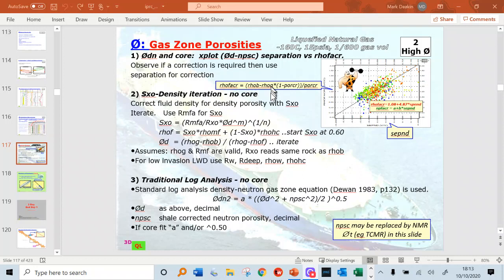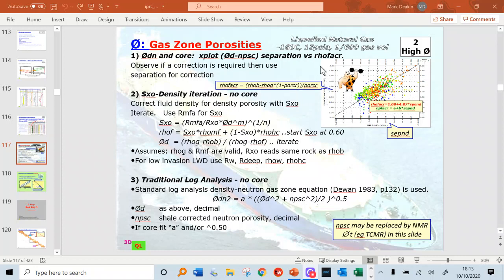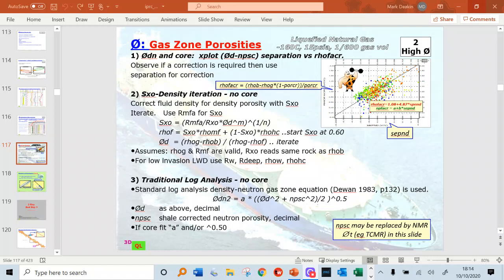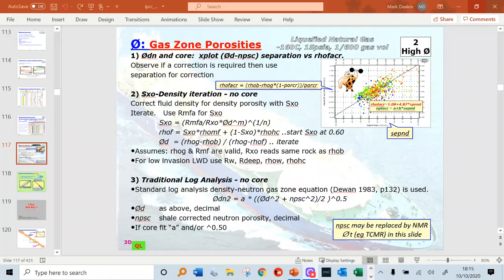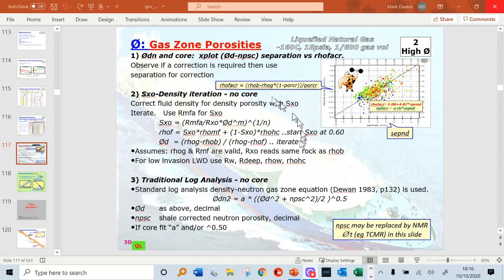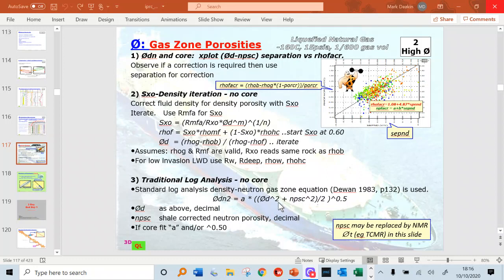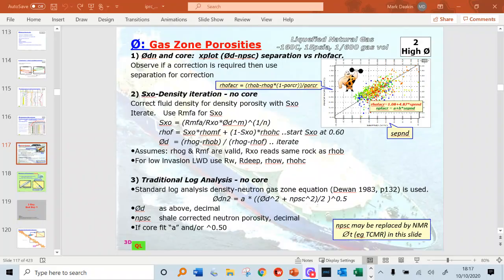Short Video IPRC Gas Zone Porosities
Petrophysics: Gas Zone Porosity - how I nailed it
Some short video extracts from my mainstream petrophysics training courses